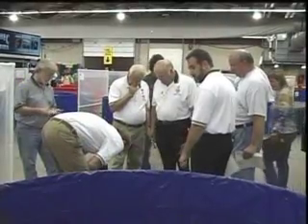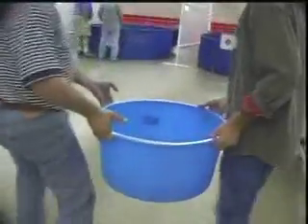KOI FIXX - MAKC 18th Annual Koi Show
Video coverage of the 18th Annual MAKC Koi Show.